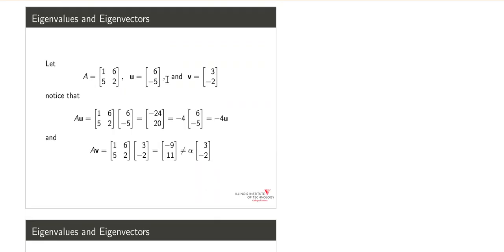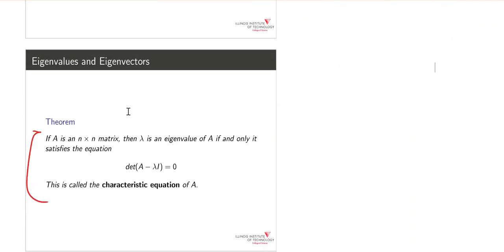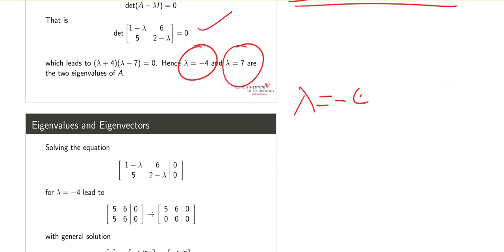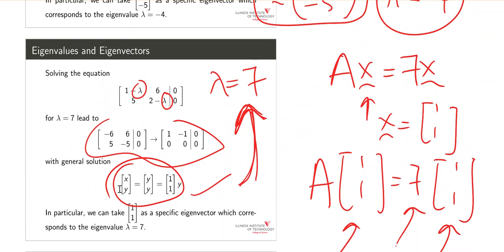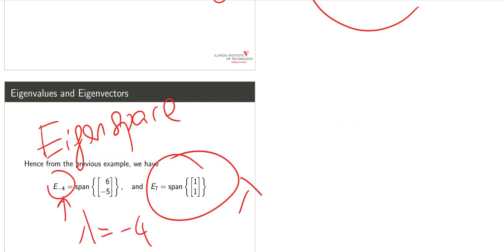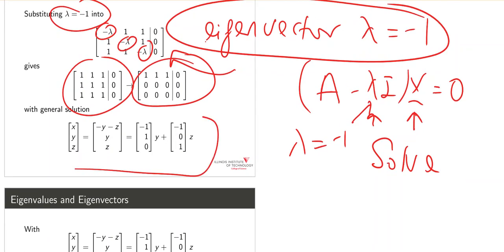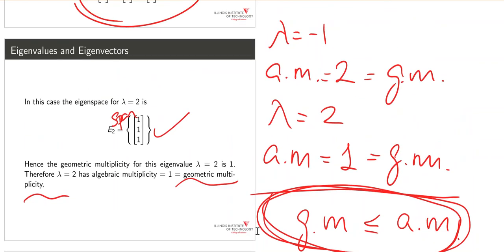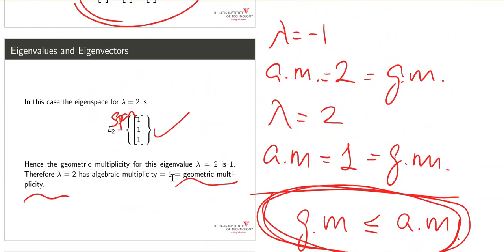25 MATH 332 Eigenvalue and Eigenvector Part 1